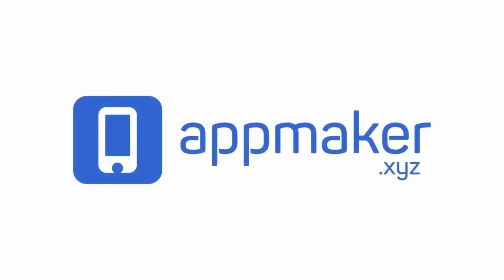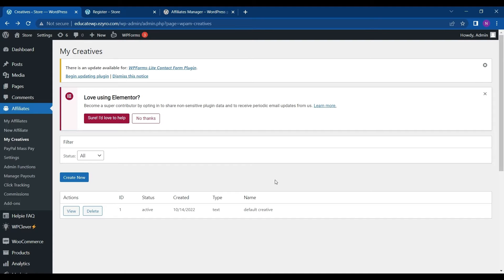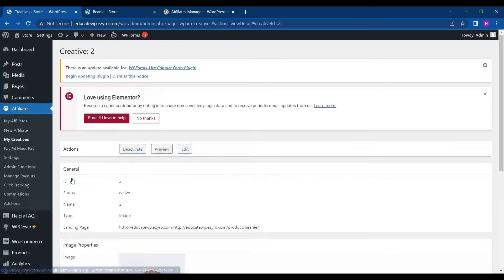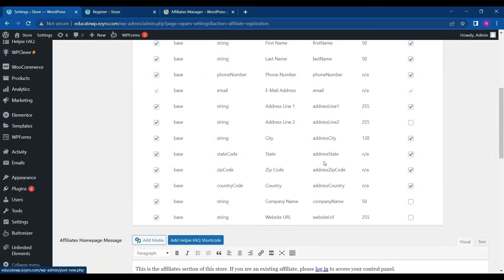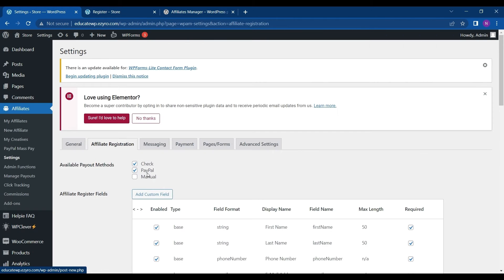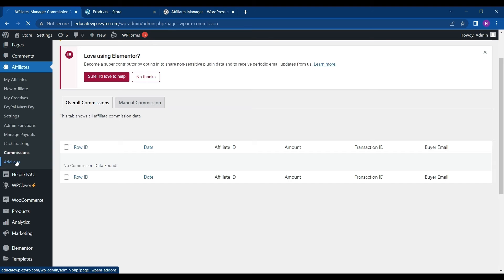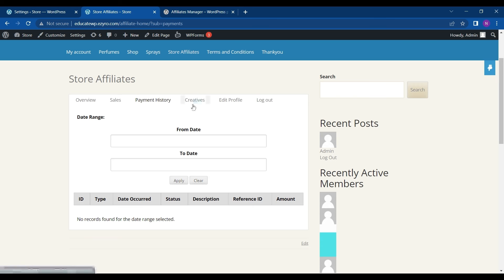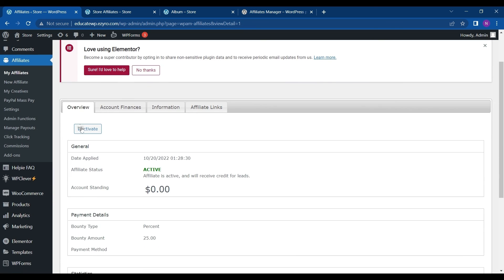How to Add Affiliate Program using Affiliates Manager | EducateWP 2022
"In this video, we are going to add an Affiliate program to our WordPress website using the Affiliates Manager plugin.

An affiliate program is an agreement in which a business pays another business or influencer ('the affiliate') a commission for sending traffic and/or sales their way. This can be achieved through web content, social media, or product integration."

Running your WordPress site with an e-Commerce plugin or solution? WP Affiliate Manager can help you manage an affiliate marketing program to drive more traffic and more sales to your store.

Affiliate Marketing is the fastest-growing advertising method and it is very cost-effective.

This WP affiliate plugin facilitates the affiliate's recruitment, registration, login, and management process.

It will also track the referrals your affiliates send to your site and give commissions appropriately.